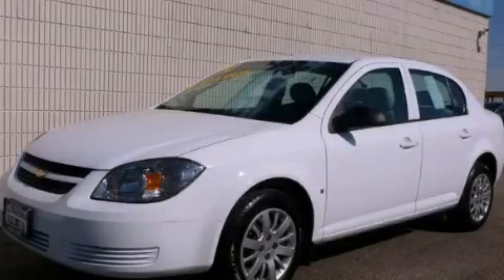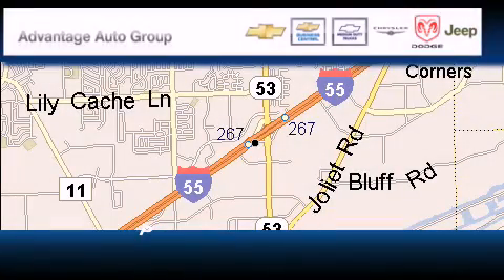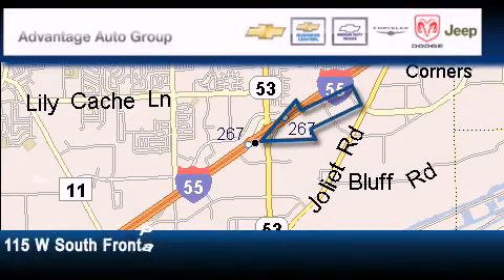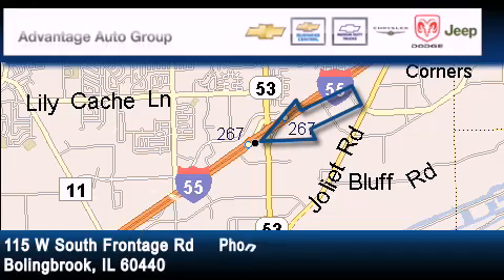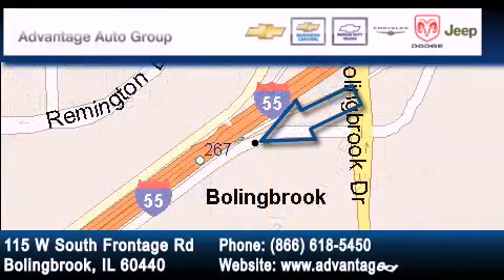2010 Chevrolet Cobalt Chicago IL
Year : 2010

 Make : Chevrolet

 Model : Cobalt

 Trans . : Automatic

 Exterior : Other

 Miles : 35,626

 Interior : Other

 115 W South Frontage Rd.

 2010 Chevrolet Cobalt Bolingbrook IL